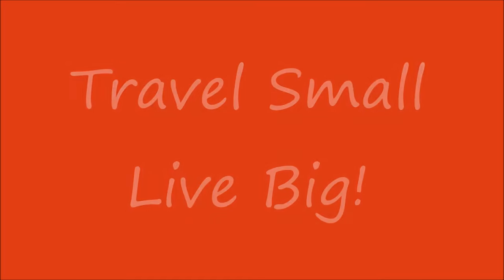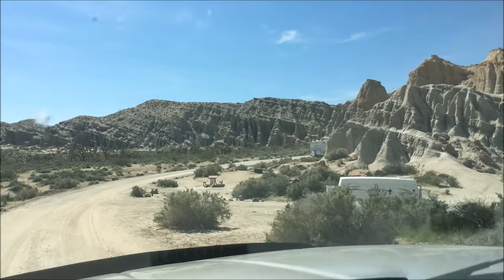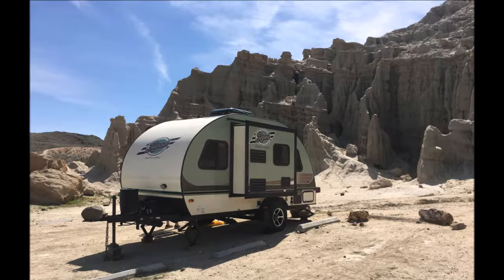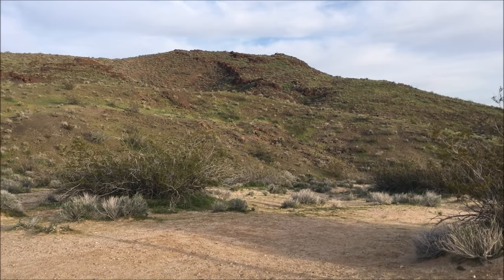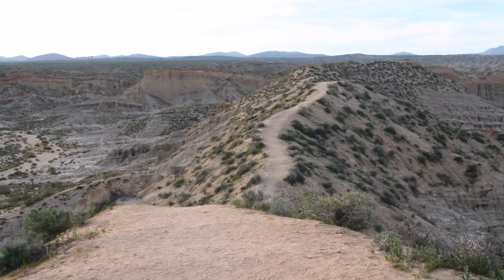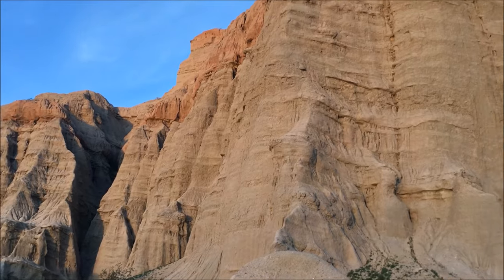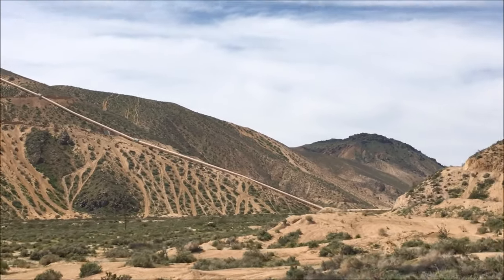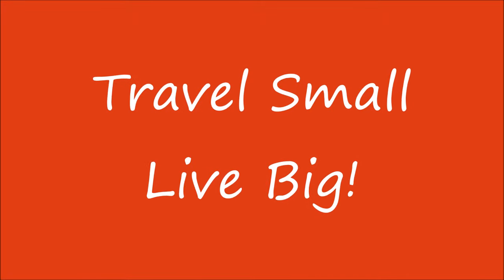Ricardo Campground at Red Rock Canyon State Park, CA / A Re-Visit to A Campground Fav!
Looking for an interesting campground in Southern California's desert?  Ricardo Campground is amazing!  Beautiful cliffs, gorgeous lighting and hikes all around!  Join us as we re-visit a campground favorite ~ Ricardo Campground in Red Rock Canyon State Park!  The geology, night sky, hiking and views here are amazing!   This is a favorite RV & tent campground along Highway 14 / 395.